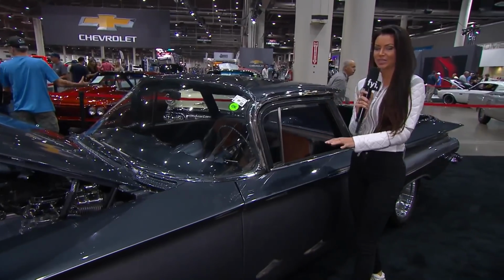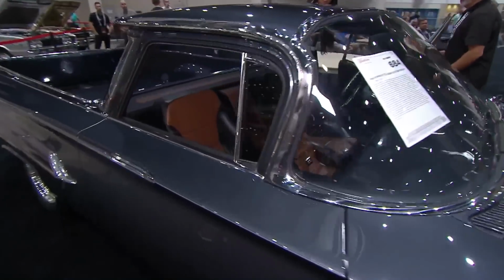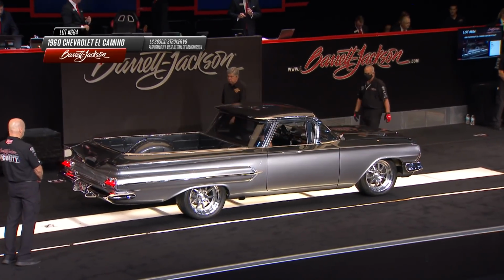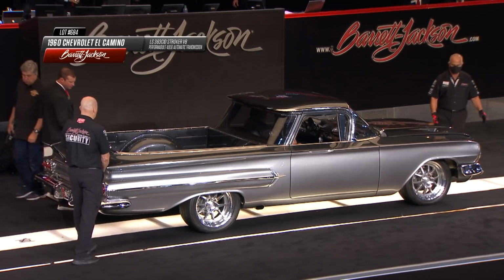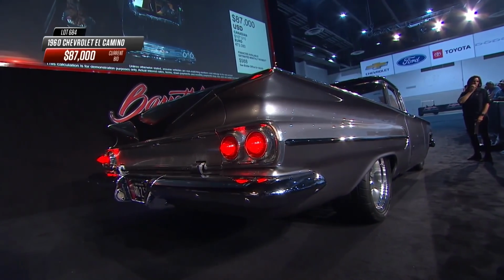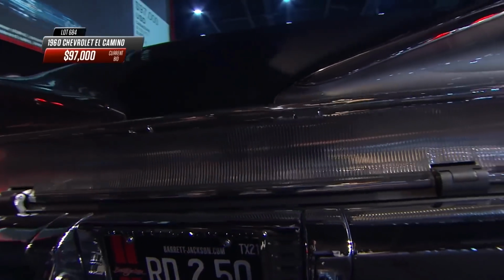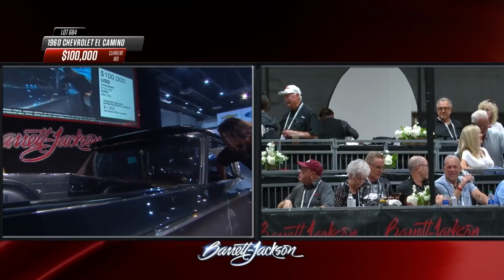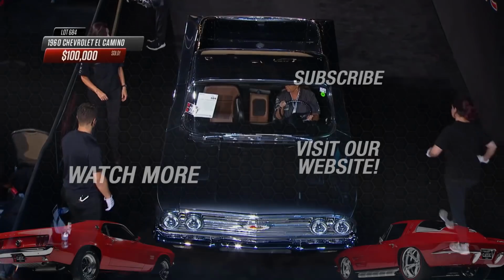SOLD! 1960 Chevy El Camino Custom Pickup - BARRETT-JACKSON HOUSTON 2021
April Rose gives us all the details on this 1960 @Chevrolet El Camino custom pickup powered by an LS engine paired to a PerformaBuilt 4L65E automatic transmission. Sold at the Houston Auction for $110,000.